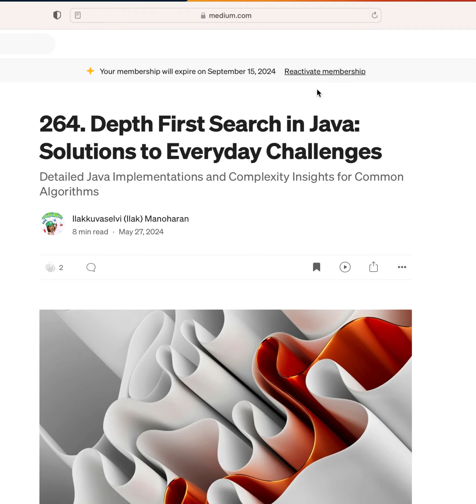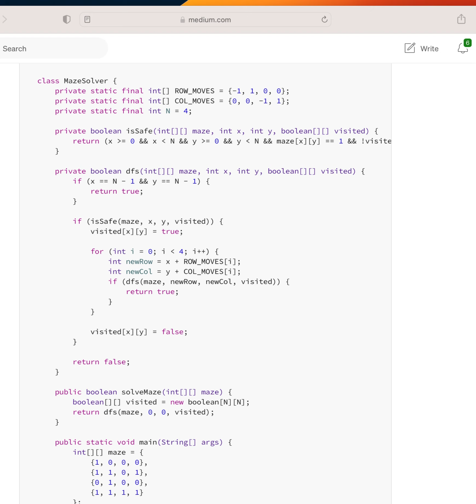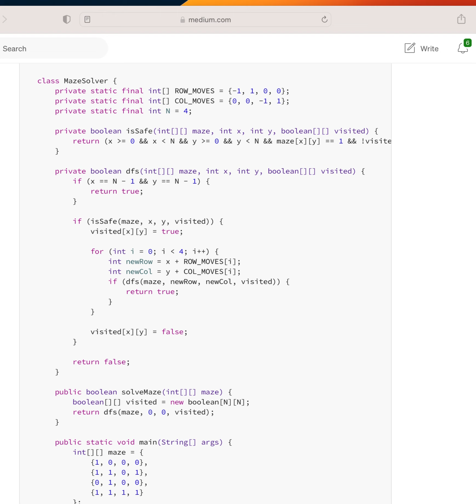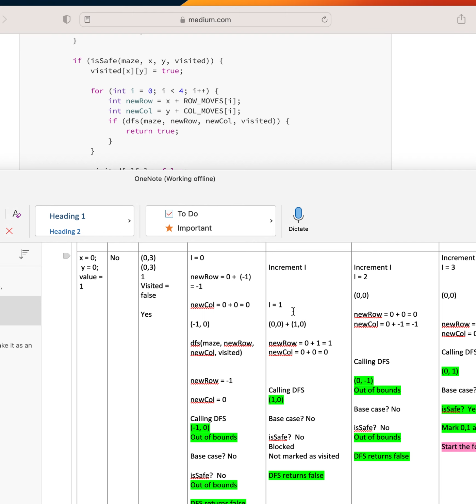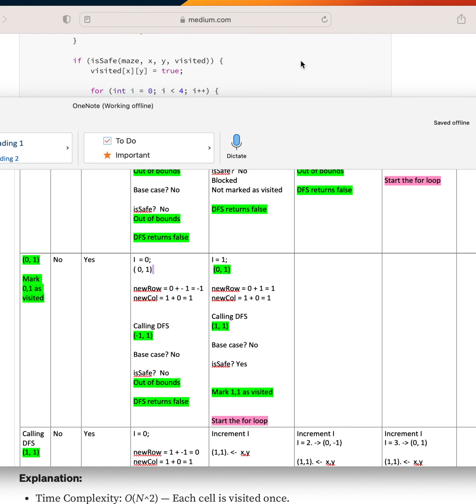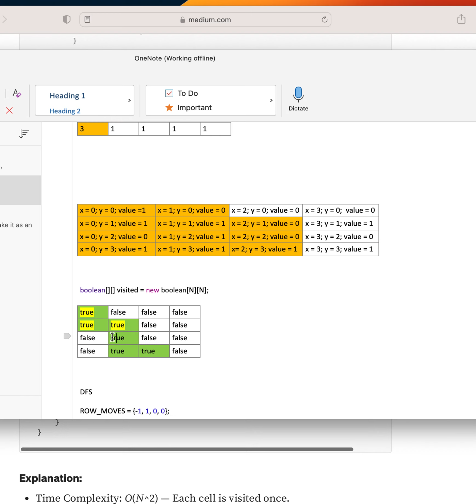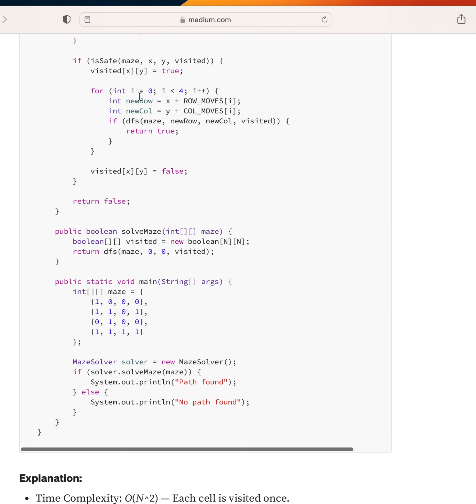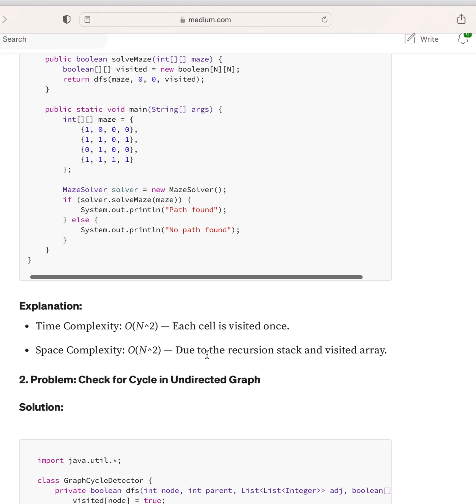31. Solving DFS using Java - Finding Path in Maze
Depth First Search (DFS) is a fundamental algorithm used in computer science for traversing or searching tree or graph data structures. This video explores a small problem (Finding Path in Maze) that can be efficiently solved using DFS, providing detailed solution in Java